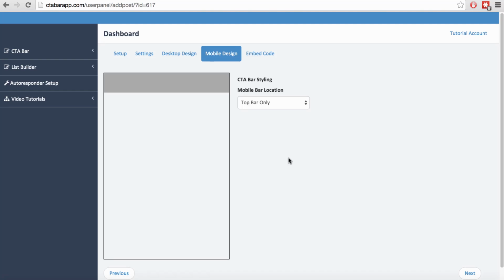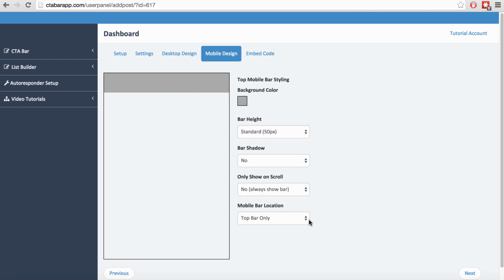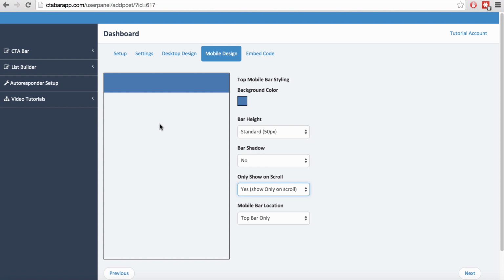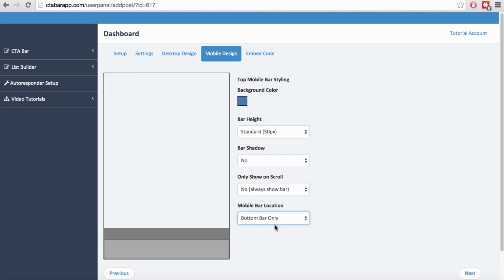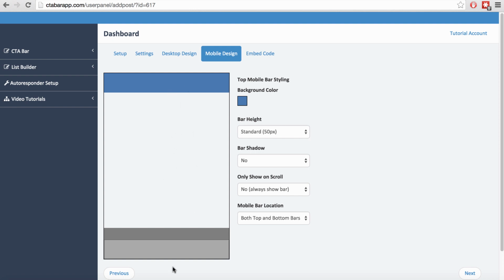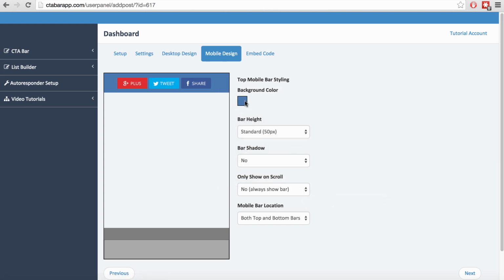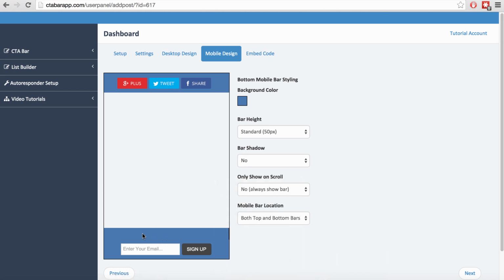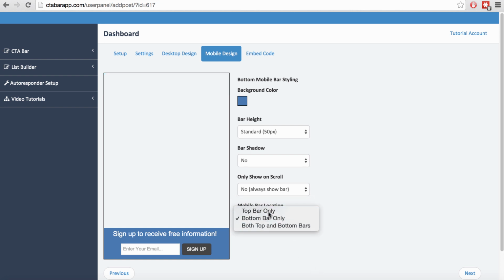CTA Bar - Mobile Design